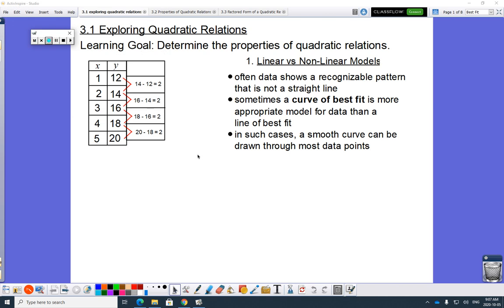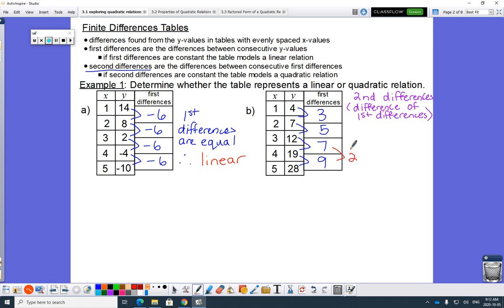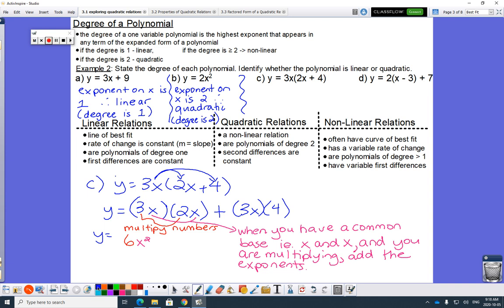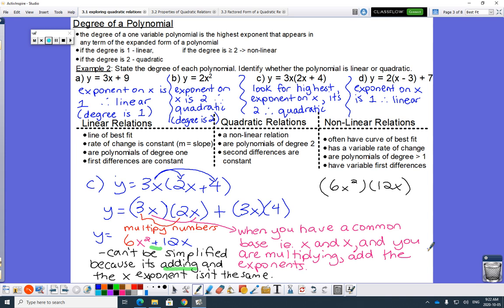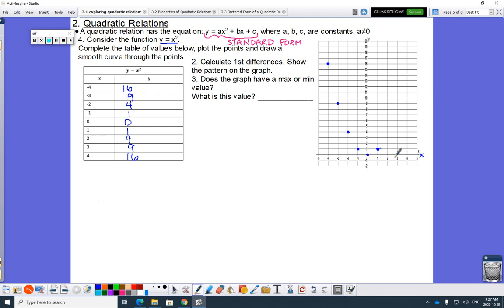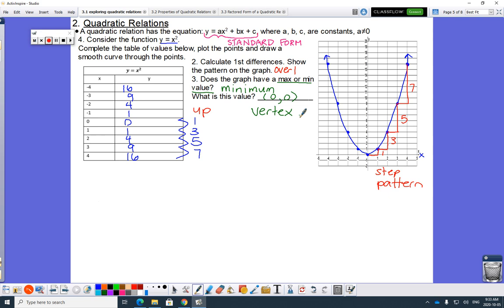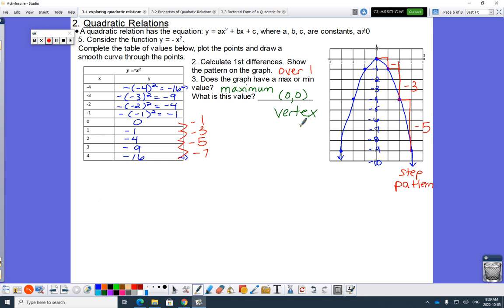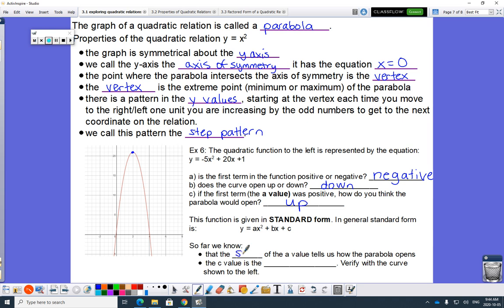3.1 video lesson - exploring quadratic relations